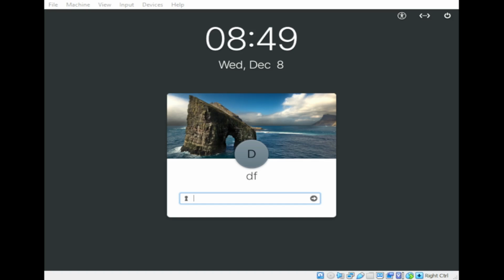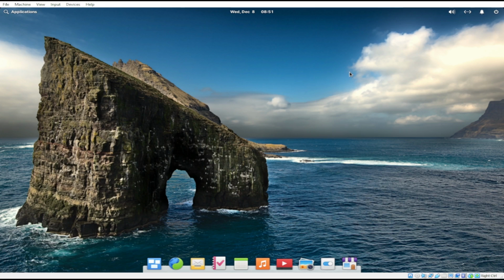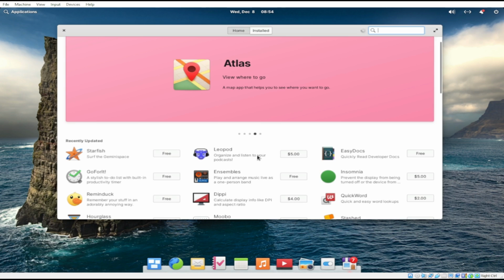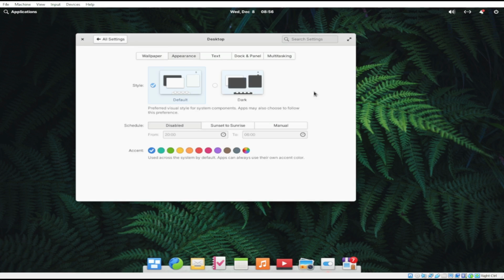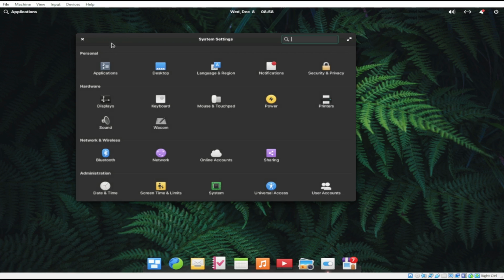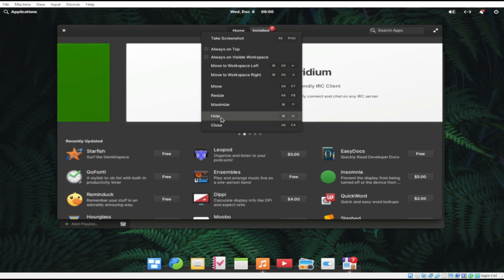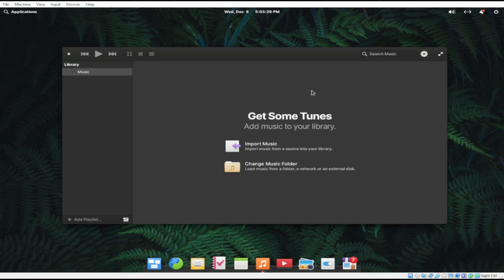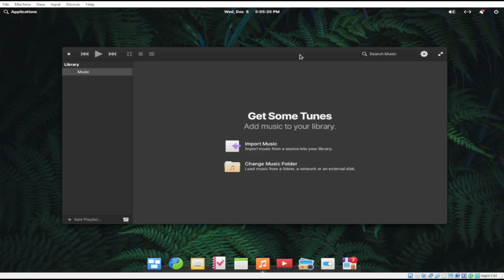A REVIEW ON ELEMENTARY OS 6.0 ODIN, ONE OF THE MOST BEAUTIFUL UBUNTU BASED OS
My personal review on elementary OS, it's looks, features, functions and overall feel.